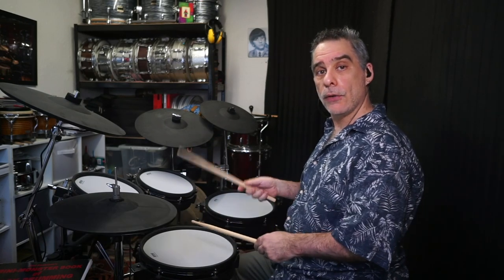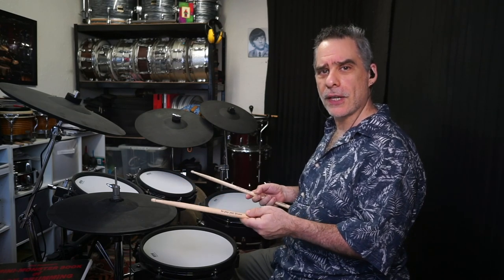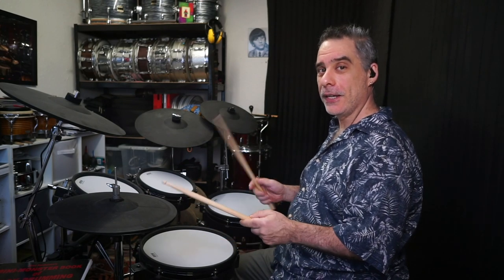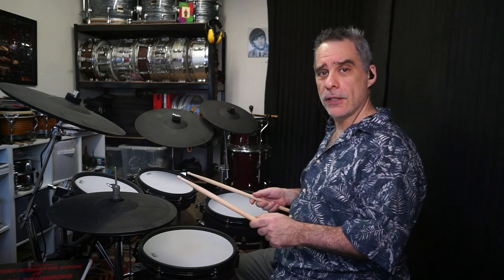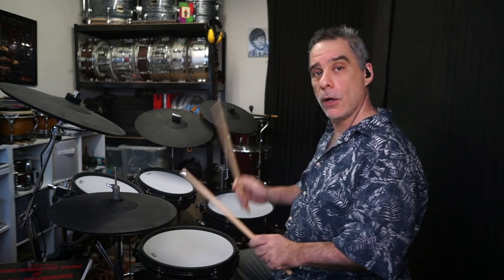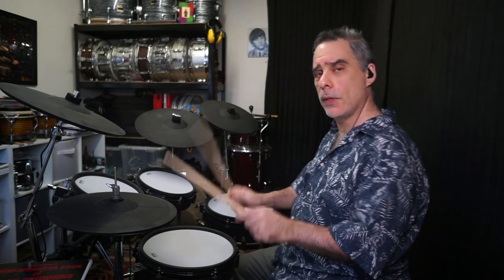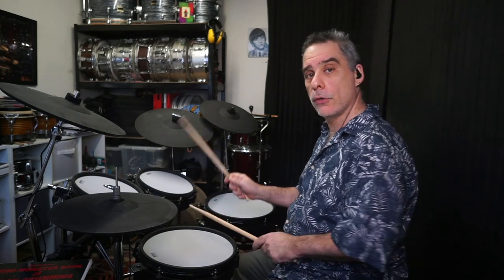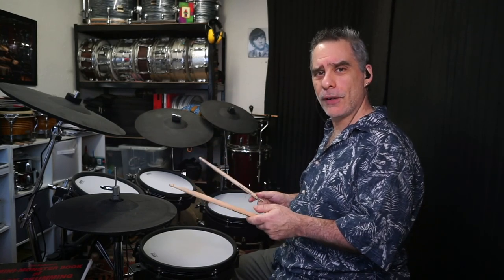How to Play Zigaboo Modeliste's Groove on Robert Palmer's Sailing Shoes | Drum Grooves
Learn to play Zigaboo's funky groove on Robert Palmer's Sailing Shoes off the album Sneaking Sally Through The Alley. Zigaboo brings his famous New Orleans funk thing, it's a style every drummer should learn. This one is a bit obscure but this is a great record worth checking out. It's half Zig, half Purdie and one song is one of the first ever recordings with a drum machine.

Here's a PDF with a transcription of a bit of what Zigaboo plays on the intro, verse and chorus of the song:

00:00 Introduction
01:07 Demonstration of the groove
01:33 Playing the main pattern
03:20 A bit about Cissy Strut
04:55 Back to Sailing Shoes
09:09 Outro